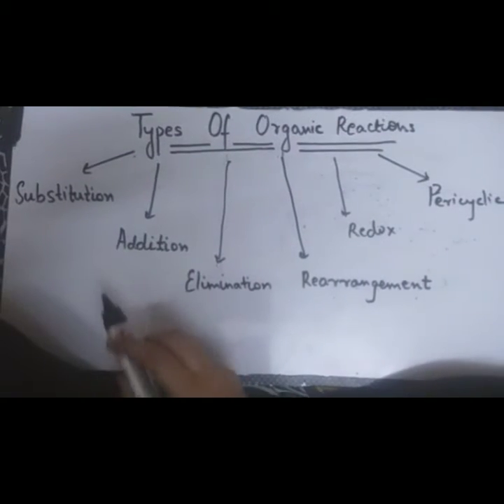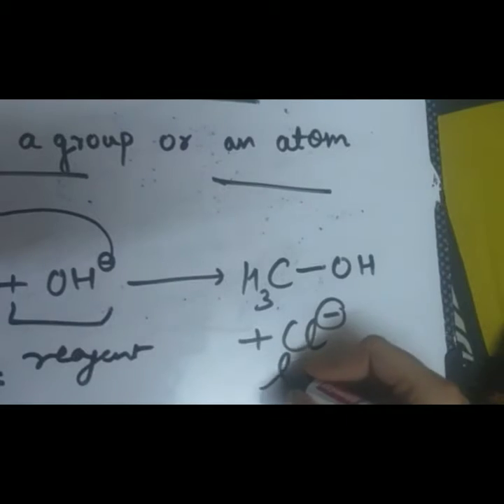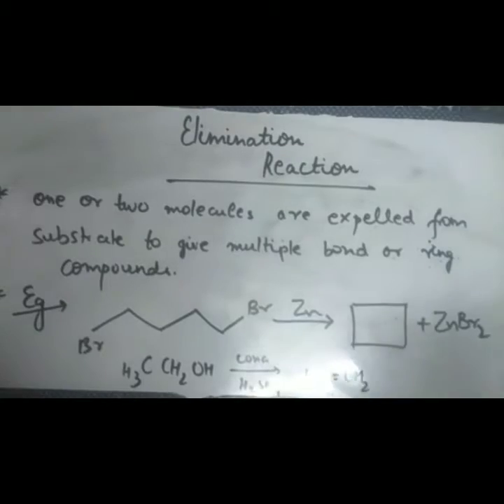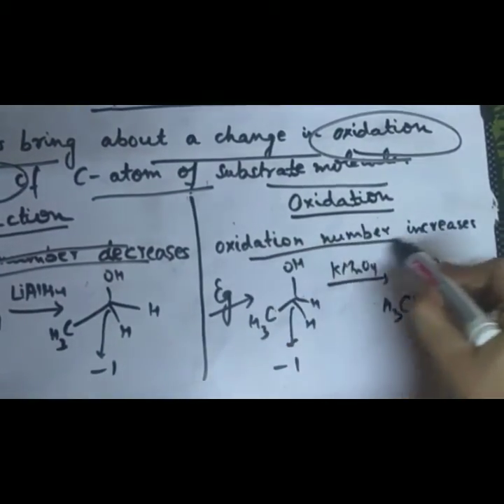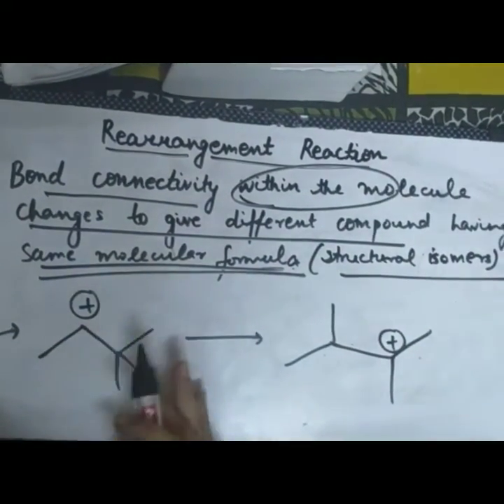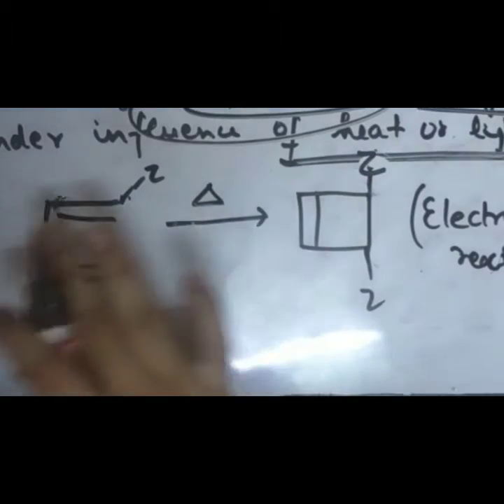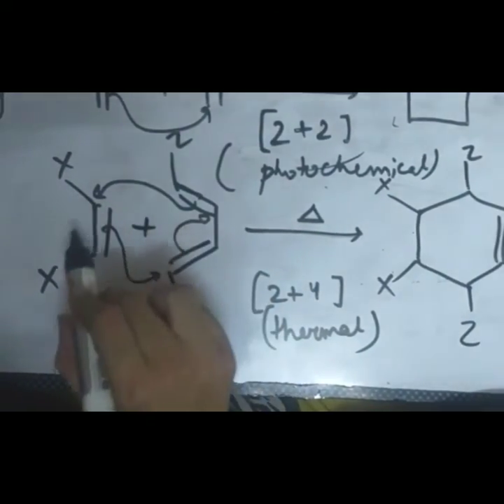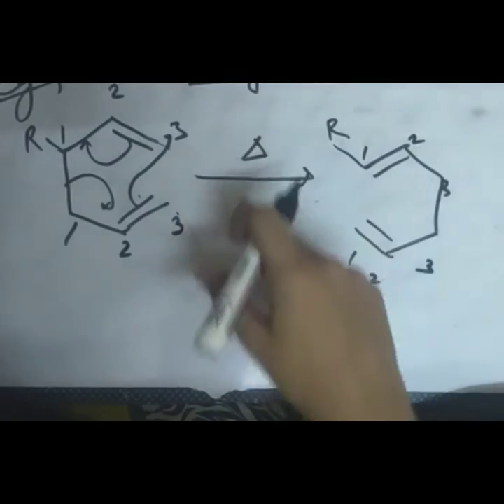TYPES OF ORGANIC REACTIONS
This is a very basic video for learning types of Organic Reactions. 👩‍🔬